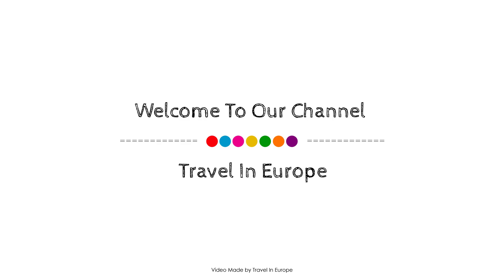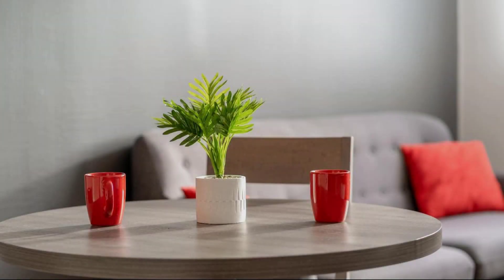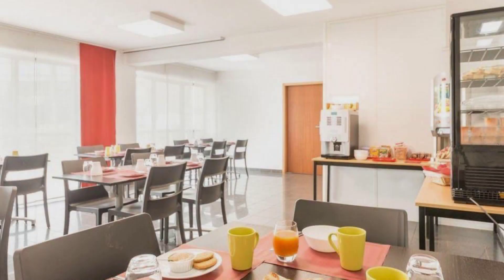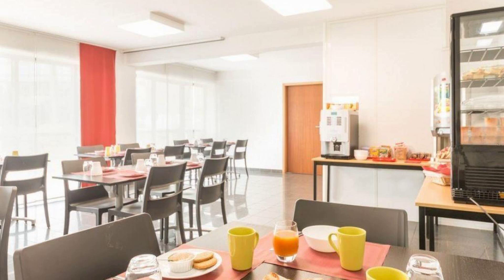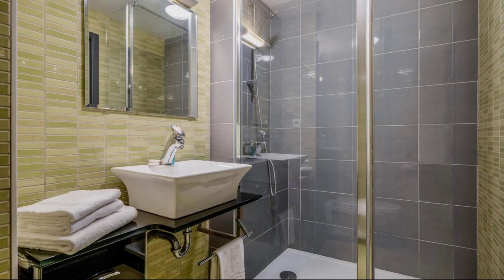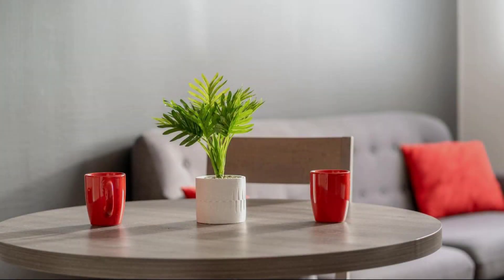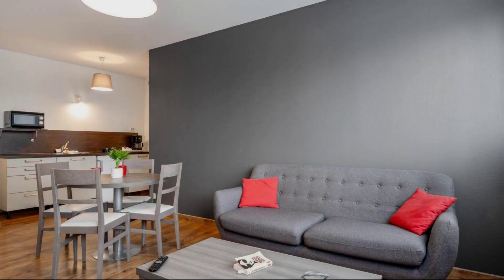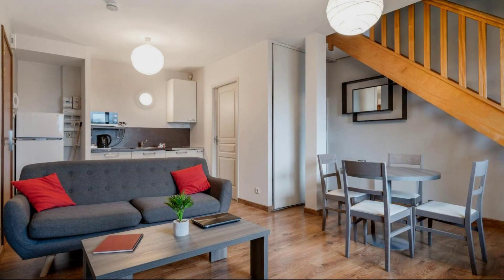City Residence Nantes Beaujoire, France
About Property:
City Residence Nantes Beaujoire is conveniently located in the popular Doulon - Bottiere area. The hotel offers guests a range of services and amenities designed to provide comfort and convenience. Free Wi-Fi in all rooms, Wi-Fi in public areas, car park, family room, laundry service are just some of the facilities on offer. Some of the well-appointed guestrooms feature television LCD/plasma screen, internet access – wireless, heating, desk, telephone. The hotel offers various recreational opportunities. City Residence Nantes Beaujoire combines warm hospitality with a lovely ambiance to make your stay in Nantes unforgettable.
Searching For
1. City Residence Nantes Beaujoire
2. City Residence Nantes Beaujoire Virtual Tour
3. City Residence Nantes Beaujoire Rooms
4. City Residence Nantes Beaujoire Amenities
5. City Residence Nantes Beaujoire Videos
6. City Residence Nantes Beaujoire Offers
7. City Residence Nantes Beaujoire Deals
Audio Credit:
Track Title: Blank Slate
Artist: VYEN